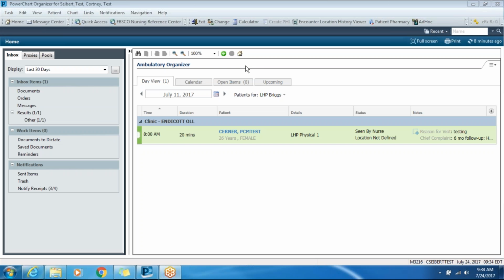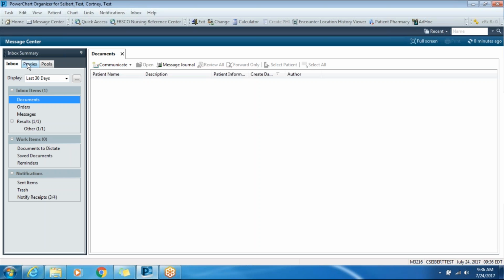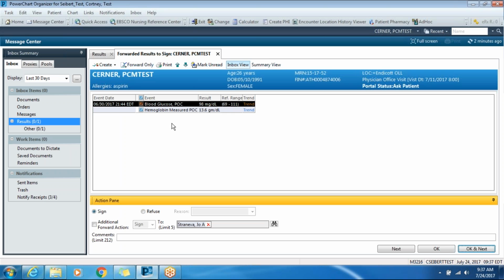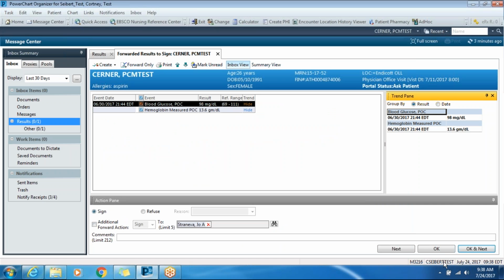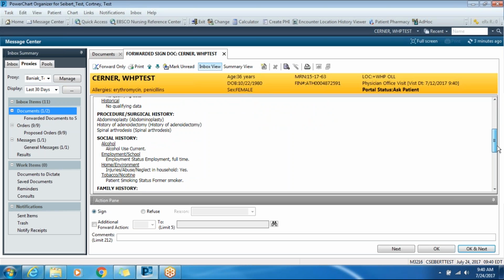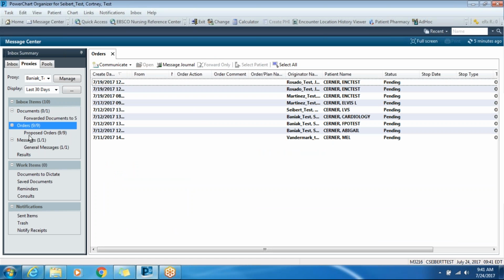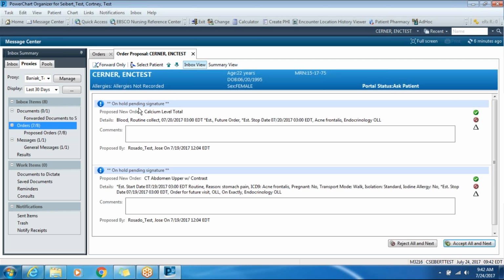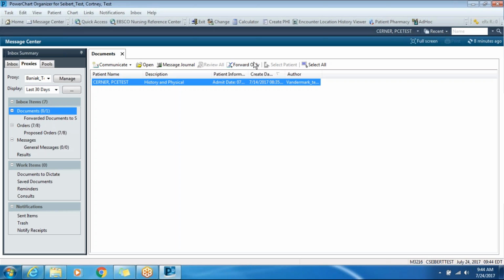Provider Message Center Cerner VIdeo